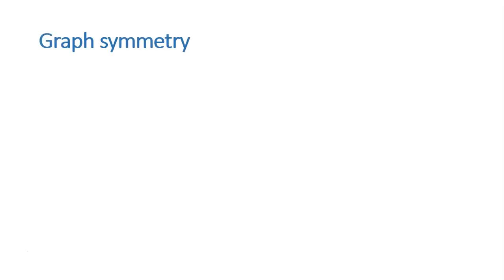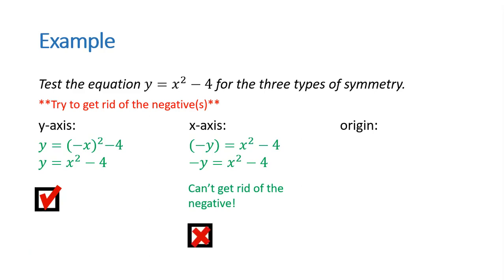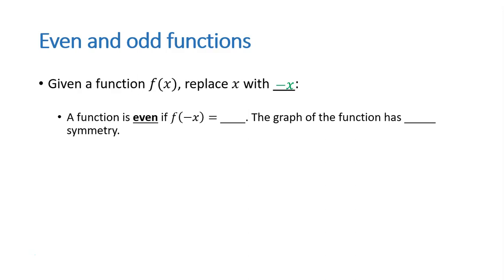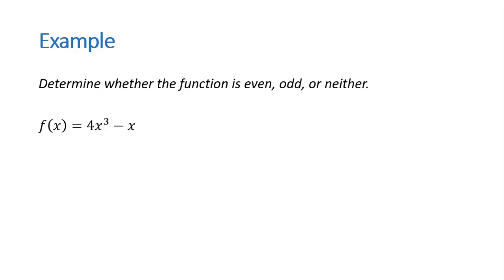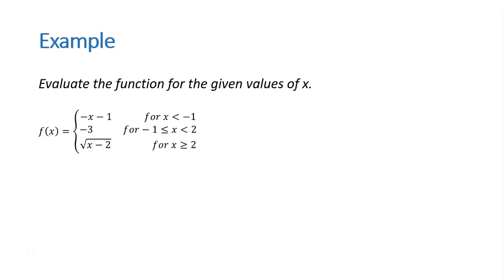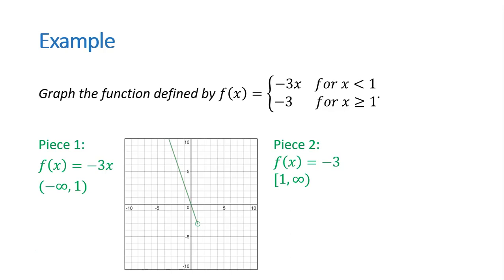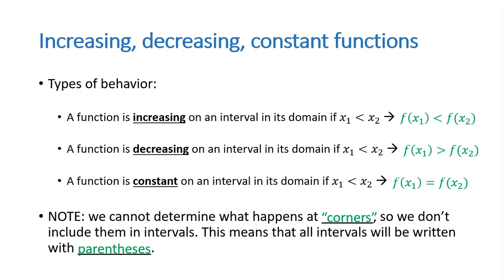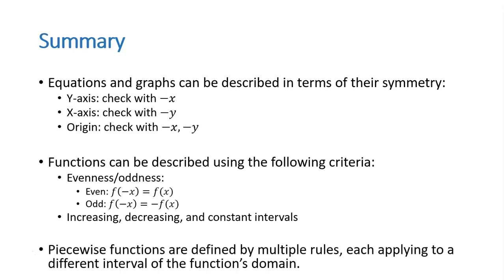2.7 - Analyzing Graphs and Piecewise-Defined Functions